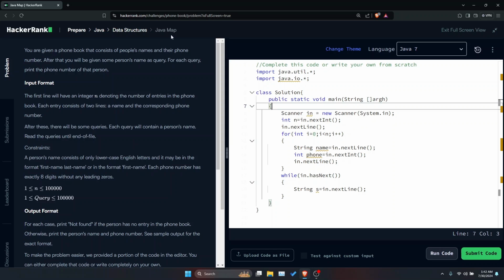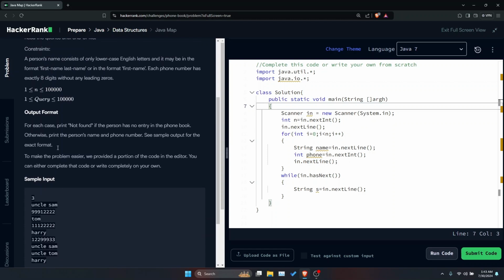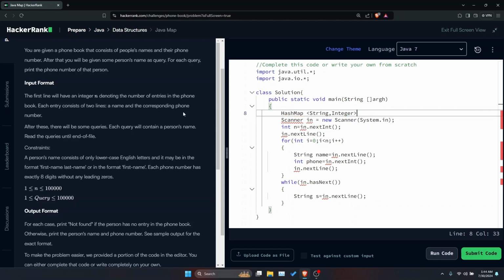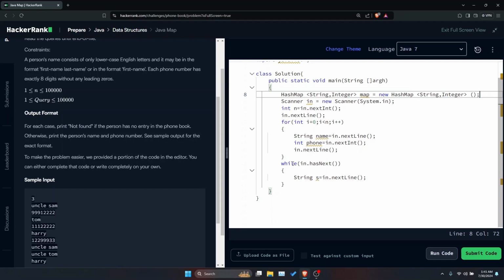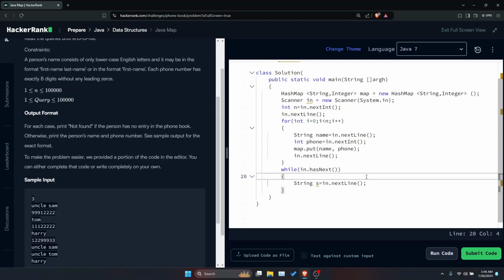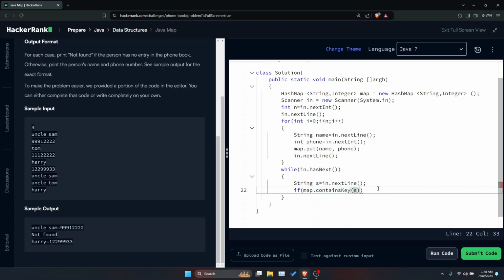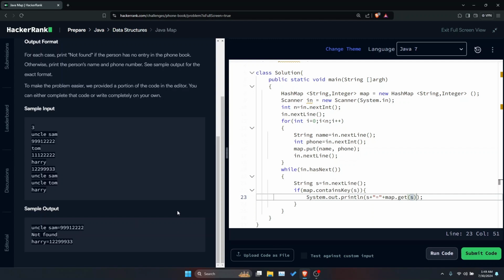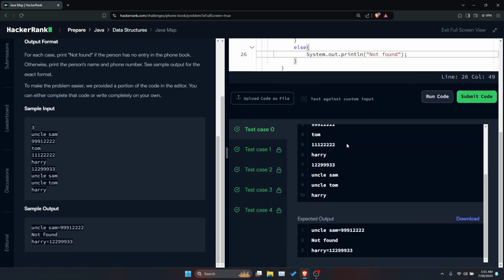HackerRank JAVA | Java Map